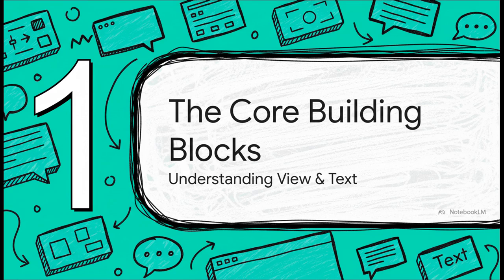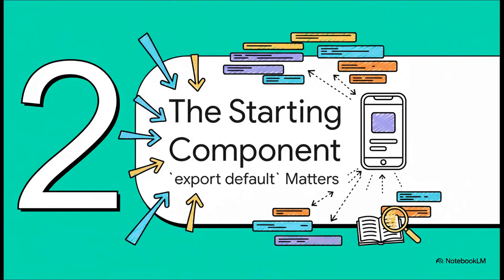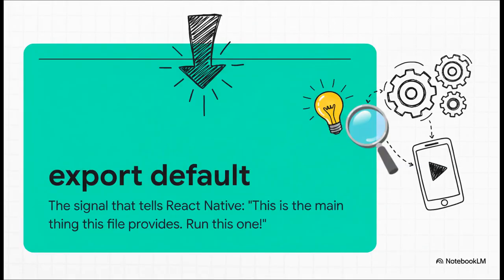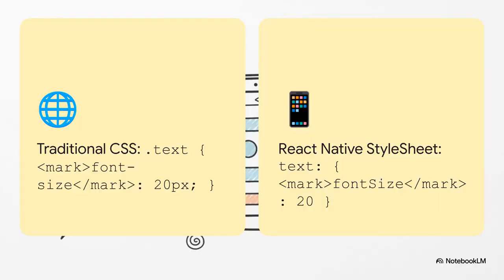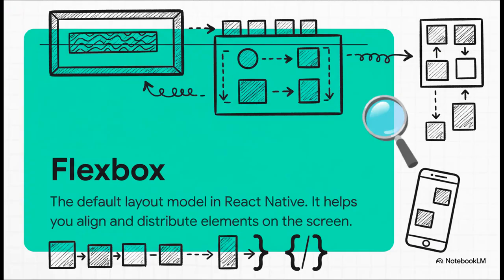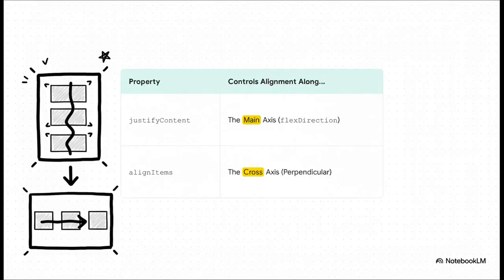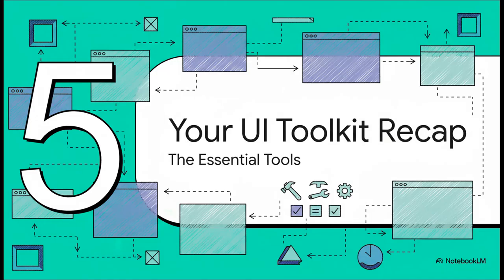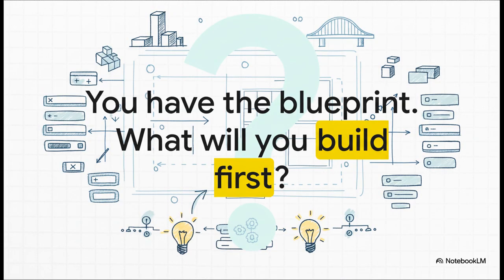Your First React Native UI